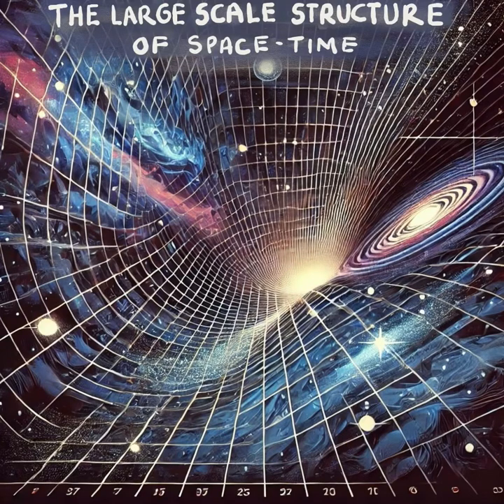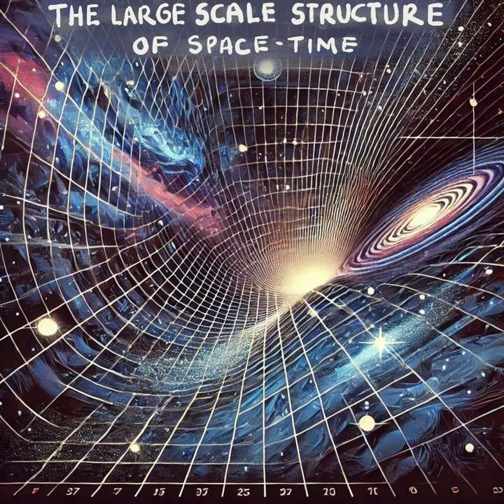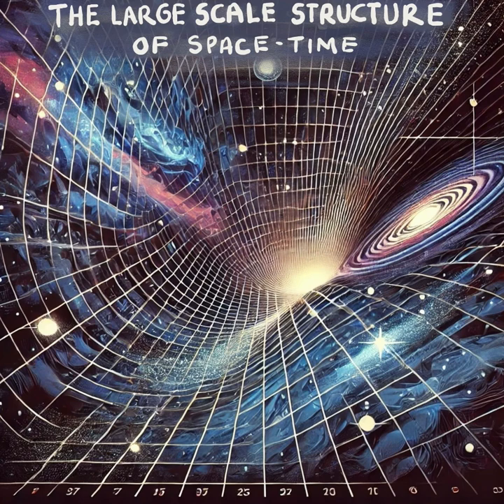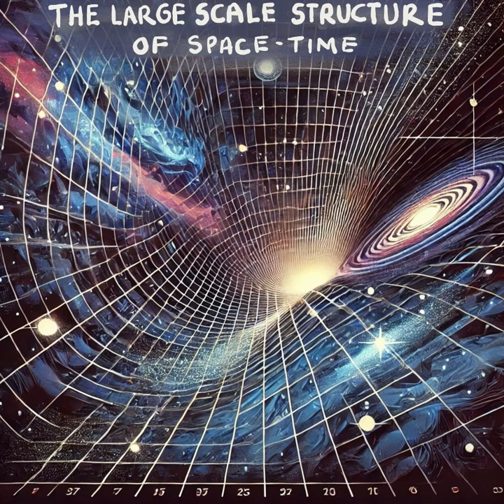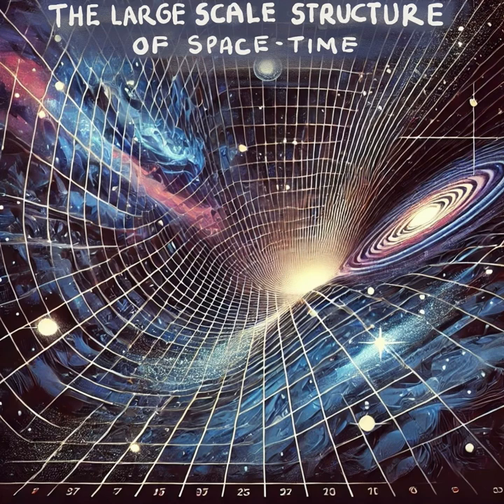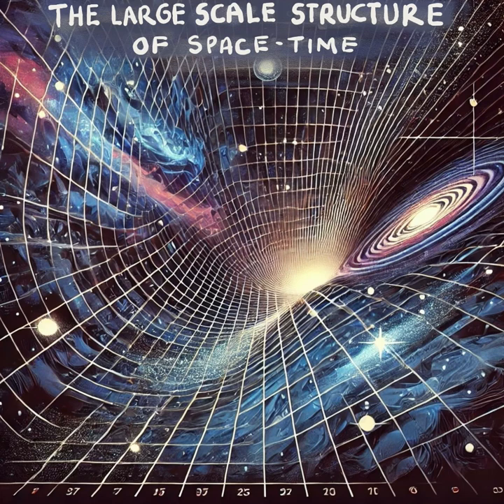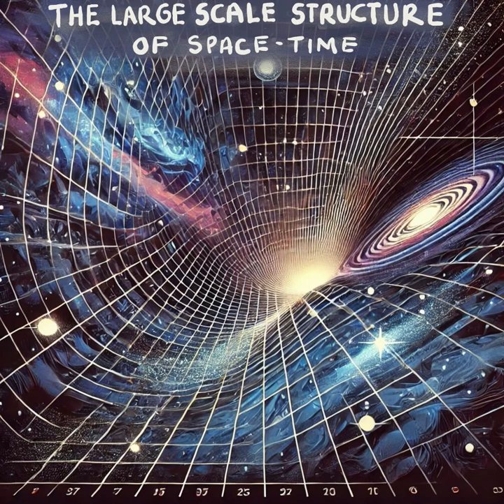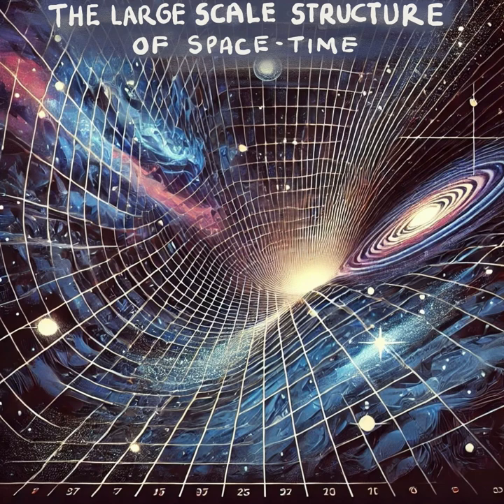Space-Time Unveiled: Hawking’s Vision of the Universe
The podcast is on an excerpt from the 1973 book The Large Scale Structure of Space-Time by Stephen Hawking and George Ellis. It focuses on the mathematical foundations of general relativity, exploring the properties of manifolds and tensor fields. The text begins by discussing the concept of singularities in spacetime, moving on to introduce manifolds, which are mathematical objects that represent spacetime. The text then examines the properties of tensor fields and their role in defining the curvature of spacetime. The text goes on to explore various concepts such as the metric tensor, Killing vectors, and the energy-momentum tensor. Finally, the text concludes with a discussion of exact solutions to Einstein's field equations, including Minkowski spacetime, de Sitter spacetime, and Robertson-Walker spacetimes. The authors provide detailed mathematical explanations of these concepts, using diagrams and equations to illustrate their points.